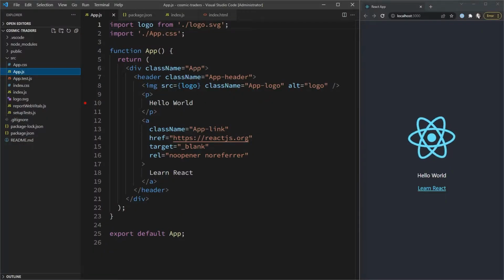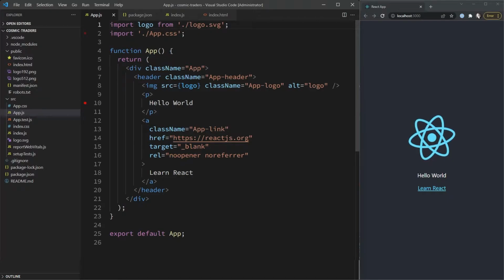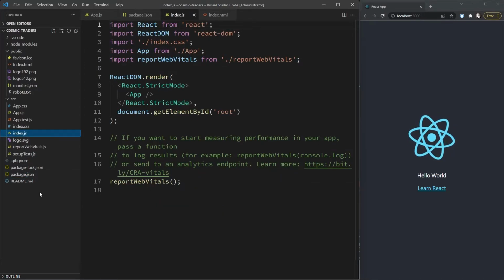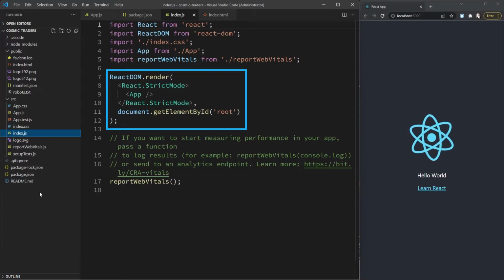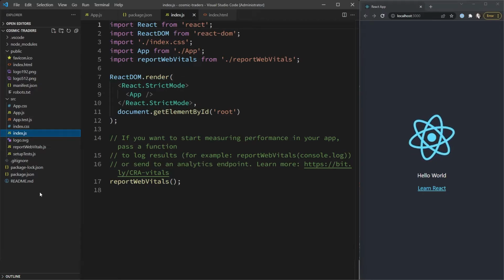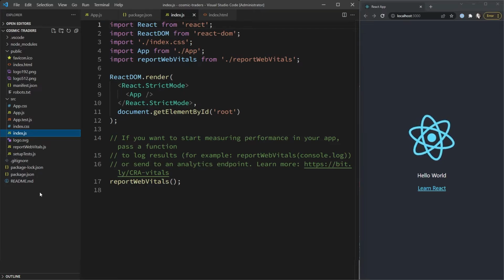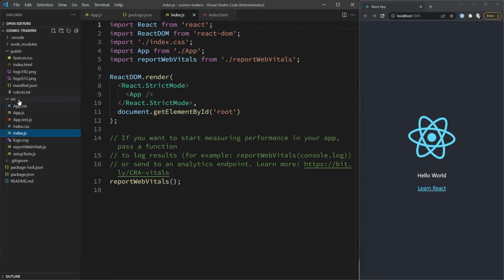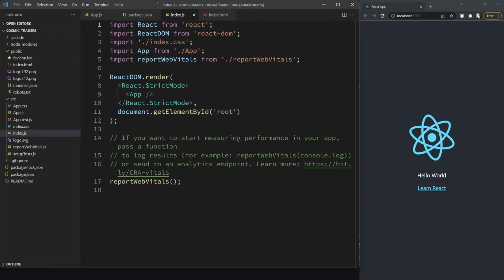Exploring the React App Startup Process | ReactJS tutorial for beginners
Welcome to the Lightspeed Academy's ReactJS tutorial for beginners! In this tutorial, we will be exploring the React app startup process and showing you how to start with React. This is the third in a series of fast-paced videos that will help you quickly learn and understand key concepts in building React applications and websites. Whether you're just starting out with React or looking to refresh your knowledge, this tutorial is perfect for anyone looking to learn the basics of React in 2023. We'll cover the react starting process, react basics, and the react app workflow, including how to create your first React app.⚡️❤️

We'll also provide a React learning path for those just starting out and a guide on how to learn React from scratch. Our expert instructor Jim Cooper will walk you through the process of understanding how a React app works and how to learn React in 2023. You'll gain a solid understanding of how a React app works, and how to learn React in no time.
So, Join us as we take you through the process of creating your own React apps today and become a pro at React development with Lightspeed Academy!❤️

⚡️Chapters:
⌚ 0:00 Today's Topic
⌚ 0:26 React App Startup Process
⌚ 2:08 Outro